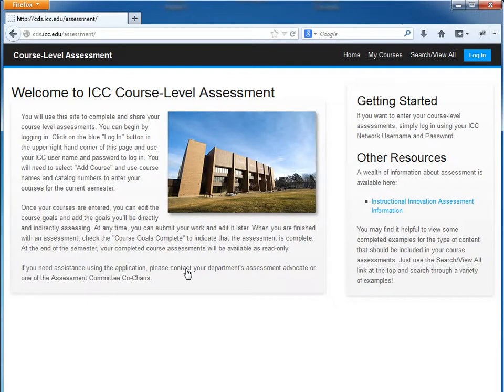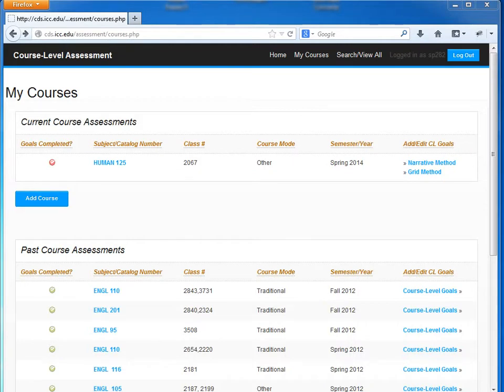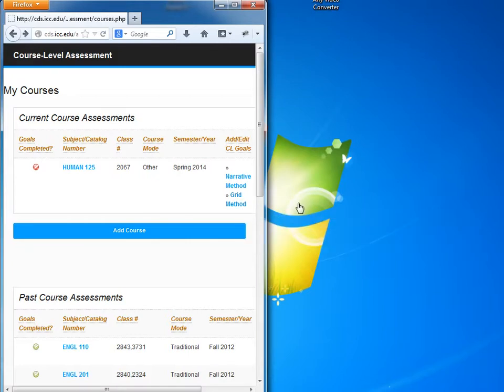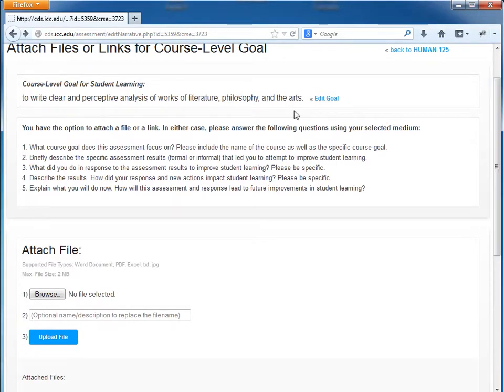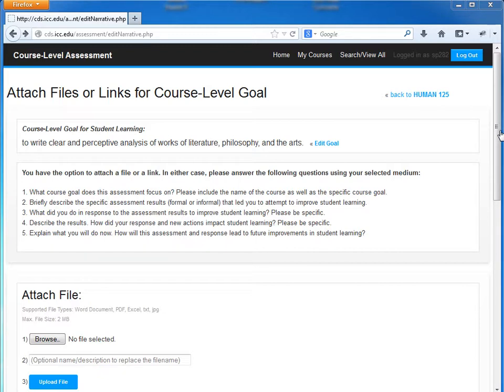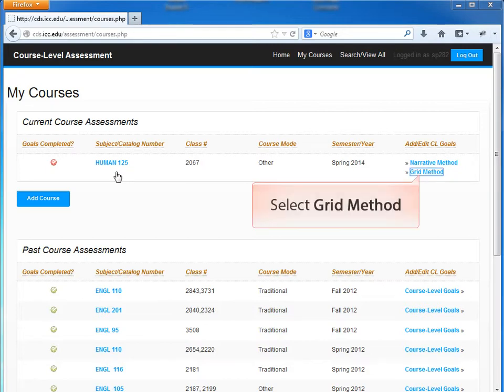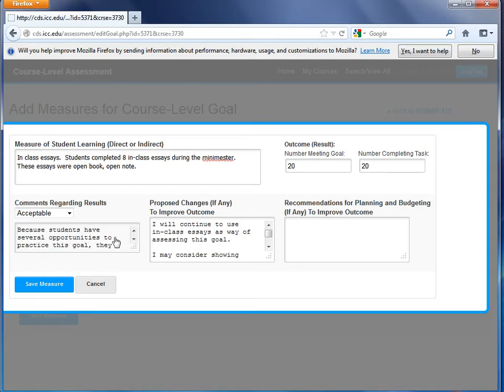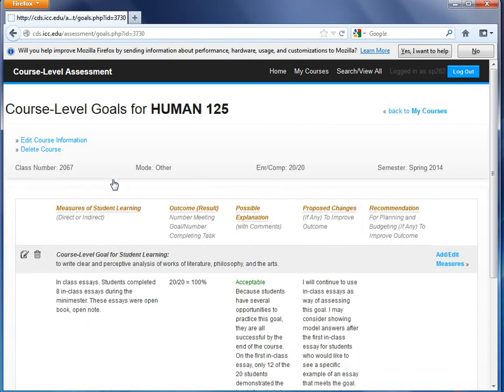Course Level Assessment Tutorial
Spring 2014 Tutorial for Faculty at Illinois Central College on how to submit their course-level assessment for each course, each semester. Spring 2014 Assessment system update offers a new way of submitting the assessment. Watch the video to learn more.